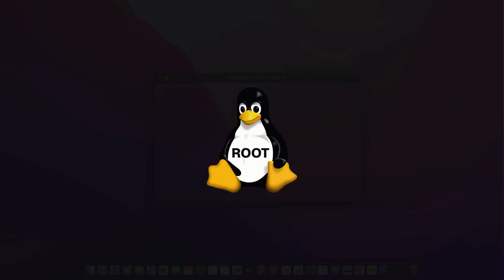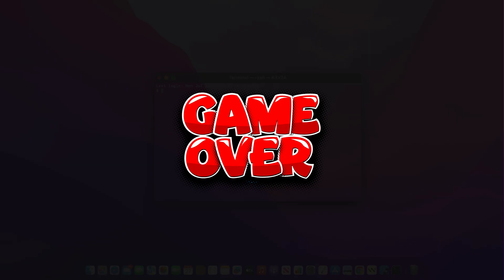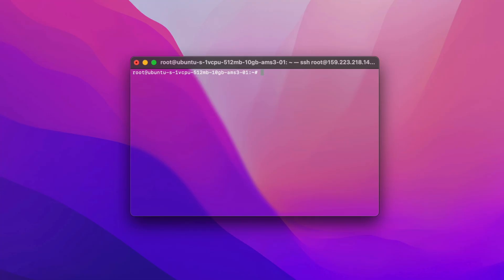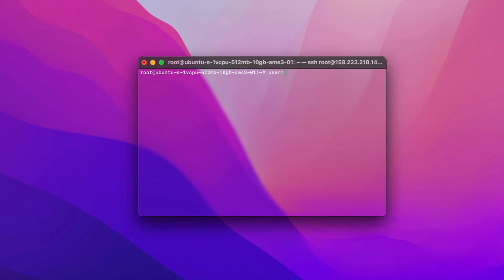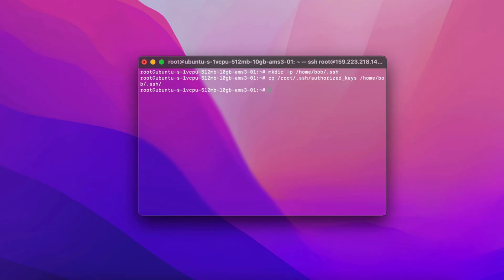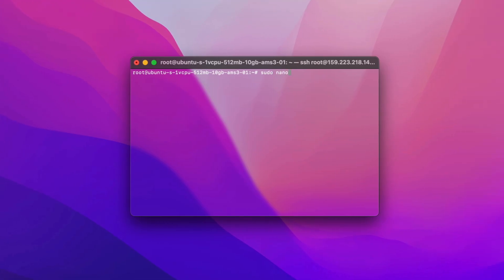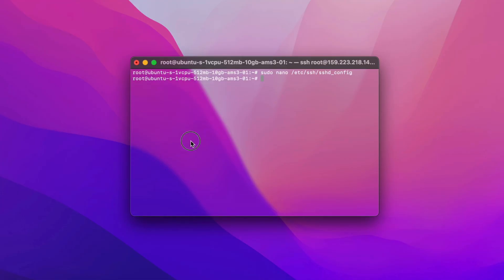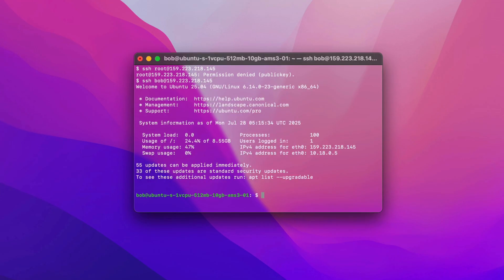Disable Root SSH Keys Login on Linux Ubuntu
Root is the superuser in a Linux system. It has unrestricted access to everything, every file, every folder, every command. In this guide, we’ll walk you through why and how to disable root SSH keys login on Linux ubuntu. You’ll understand the benefits, and the exact steps to implement the change confidently.

Prefer reading? Or, see the commands